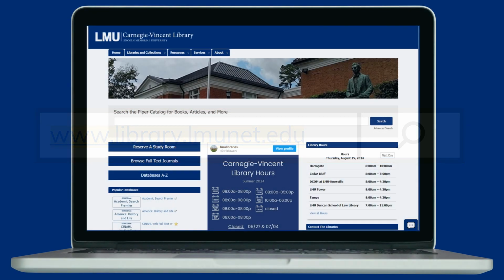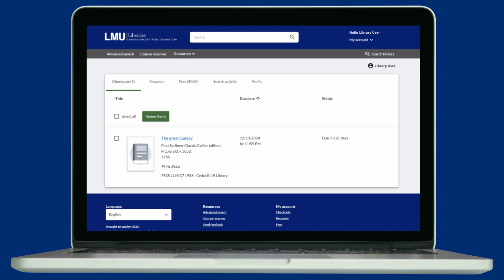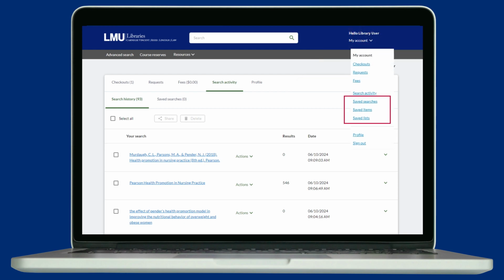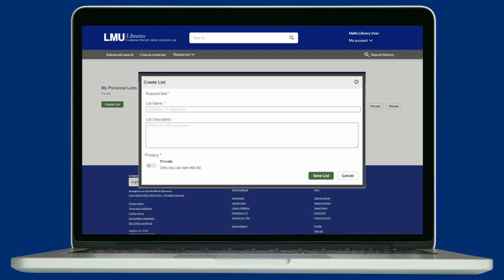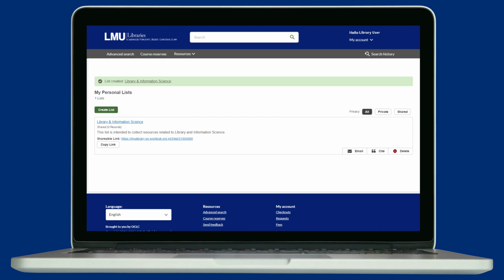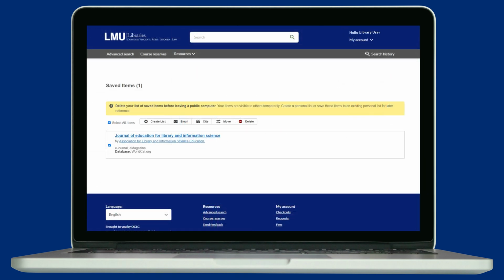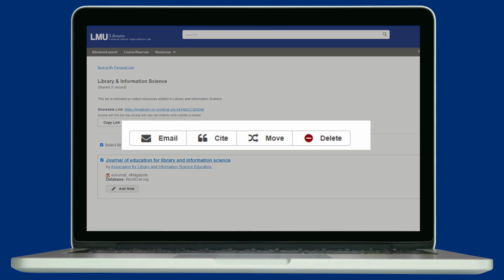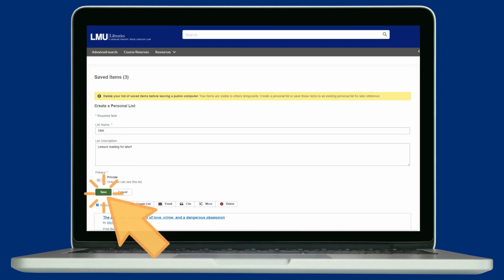Managing Your Library Account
Welcome to the Lincoln Memorial University Libraries' guide on managing your library account! Our step-by-step instructions are designed to help you take full advantage of the resources and services offered by LMU Libraries. Whether you're a new student or a returning patron, this video will ensure you have the tools you need to stay on top of your library tasks.